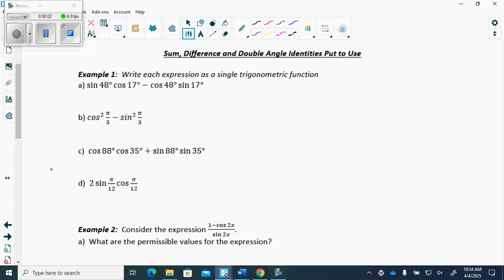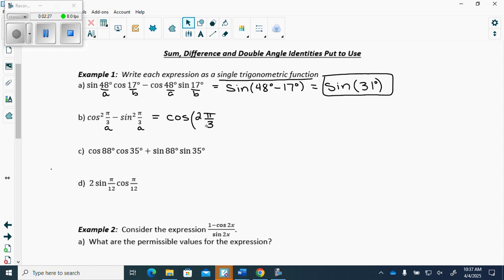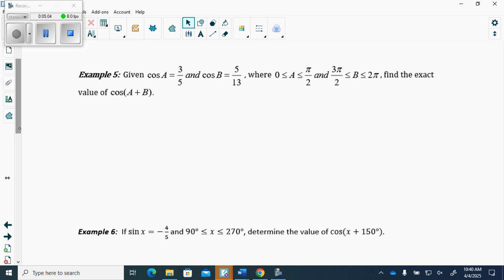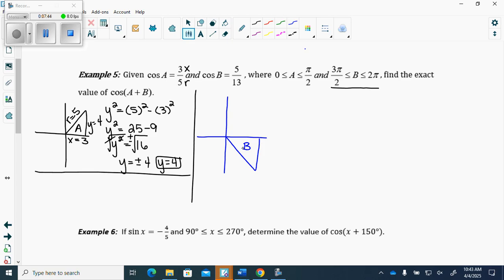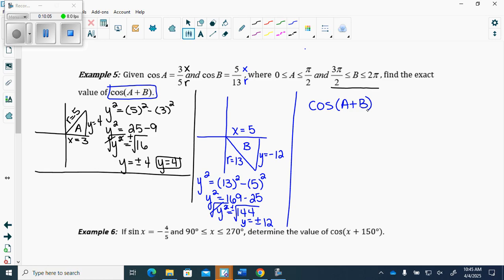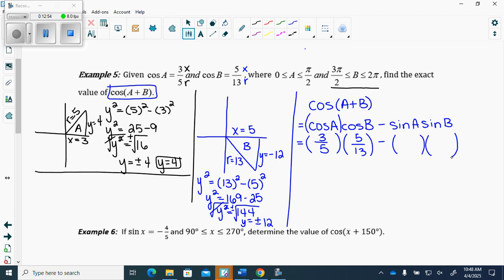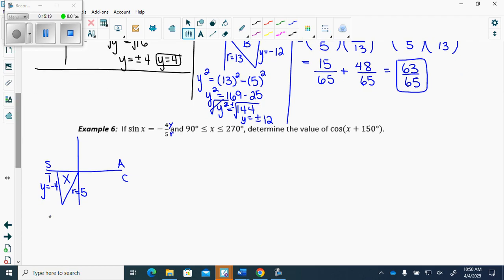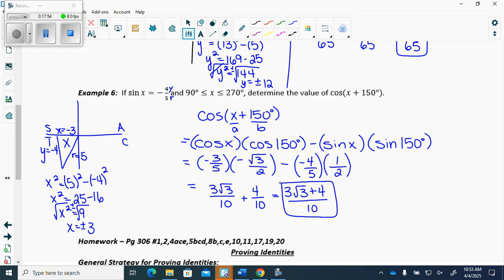April04 sum and difference continued